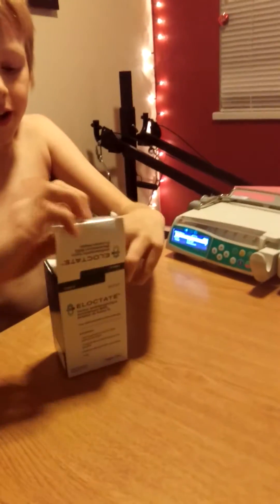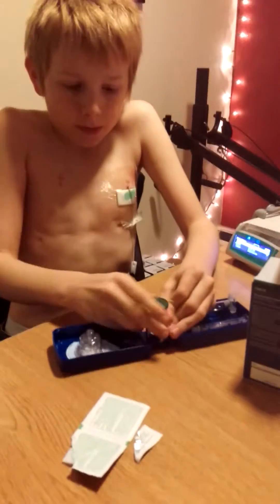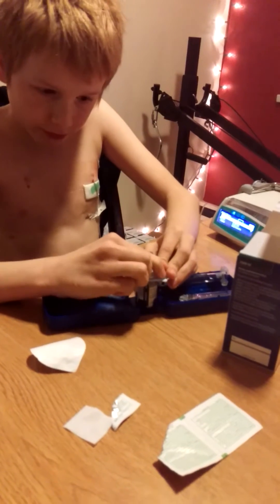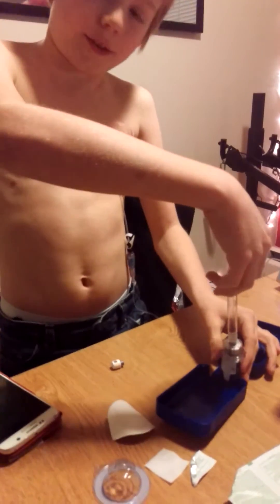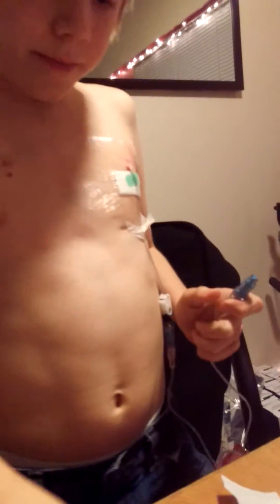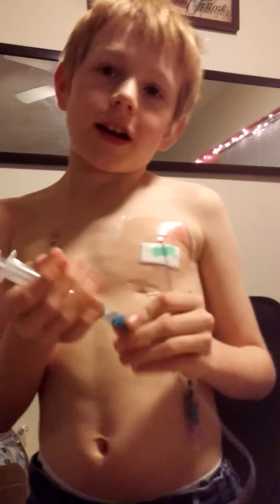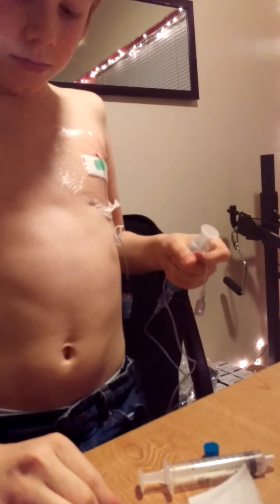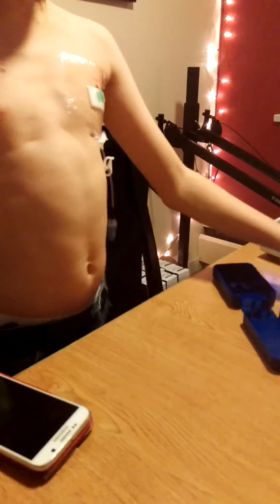Eloctate (pure factor viii) and end of infusion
The first video was FEIBA, the inhibitor bypassing clotting agent currently used for coagulation.
This video includes the pure Factor VIII protein Eloctate, and is being administered twice a day along with immuno suppressants in the hopes of overwhelming his immune system enough to stop caring about fighting it.